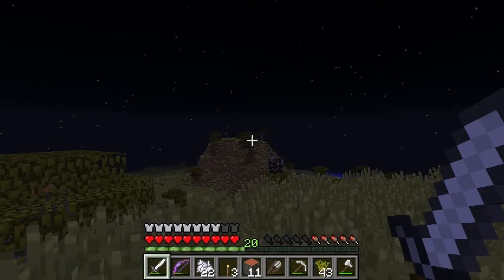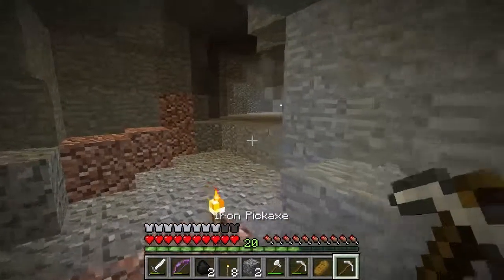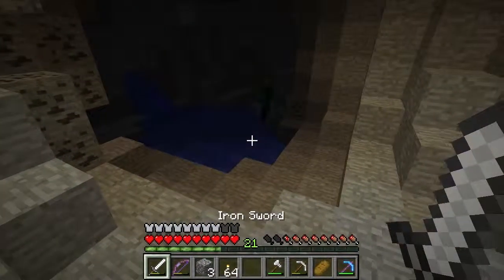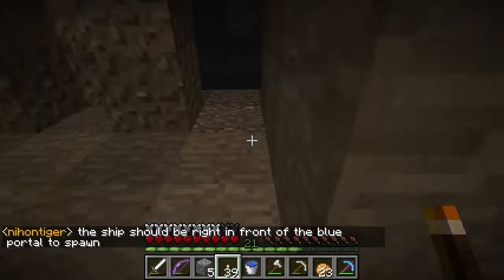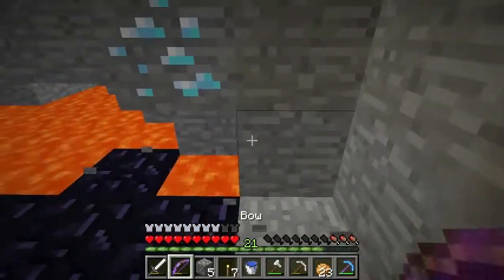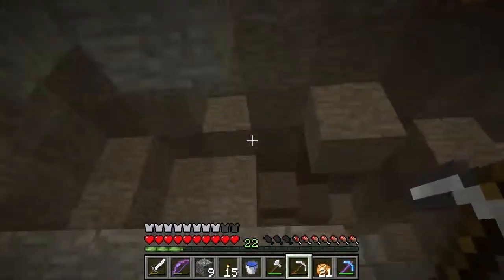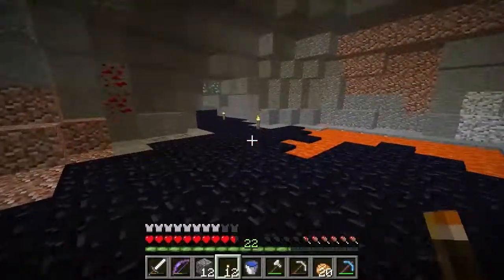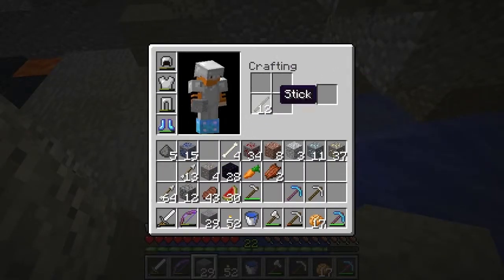SMB - 11 - Resource Gatherer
The SMB server is a whitelisted vanilla Minecraft server.

Follow the SMB Live Twitter account for updates on all of the SMB Crew!

Live streaming is a regular thing, be sure to follow to be notified!